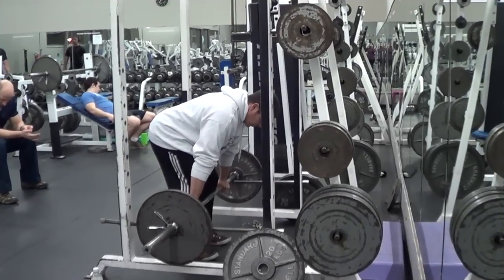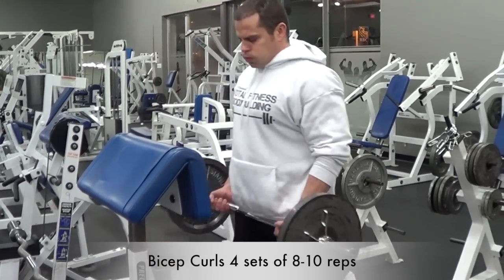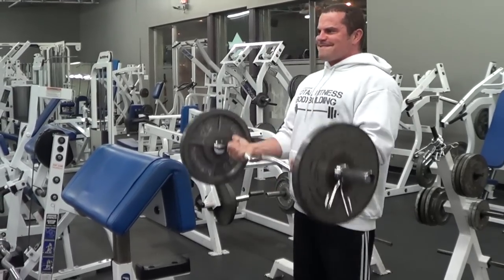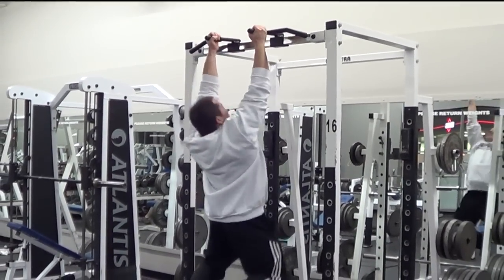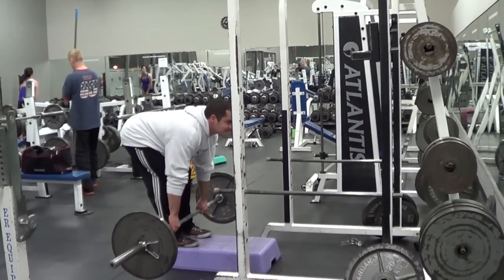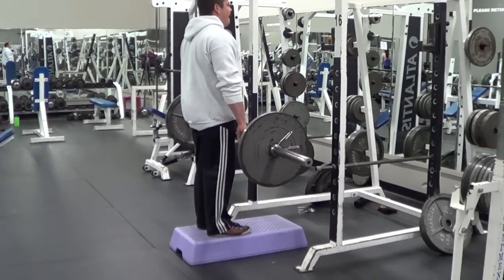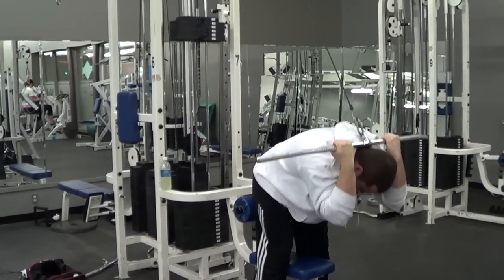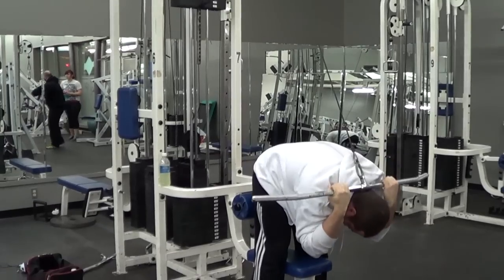Push / Pull Workout (Day 2 - Pulling Exercises)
The PUSH / PULL workout program is a way of organizing your workouts so that you do pushing or pressing exercises during one workout, and pulling or rowing movements in the next workout.

This is a great workout routine because it allows you to work your muscle groups based on similar movement patterns. One of the flaws with a lot of workout programs is that they train one major muscle group per day, and this often leads to overlapping similar movement patterns over the course of multiple workouts.

For example, if you train chest one day, shoulders the next, and triceps the following day you are literally working your "pressing" muscles 3 days in a row. This movement pattern overlap may cause repetitive use injuries. This is part of the reason why nagging injuries like rotator cuff problems and elbow tendonitis is so common among serious lifters.

Push-Pull workouts help to prevent these problems by grouping all the muscles involved in pushing (chest, triceps, quads, front and side delts) and all the muscles involved in pulling (back, biceps, rear delts, traps, forearms, hamstrings) together in their own workouts.

By separating your body parts by function, you're able to give each muscle group adequate recovery between workouts and also hit the gym more often because the muscles you're training each time are not beat up from your previous days workout.

In this video we're going to do the Pulling Exercises:
- Bent Over Barbell Rows 4 sets of 8-10 reps
- Bicep Curls 4 sets of 8-10 reps
- Pull Ups 4 sets of 8-10 reps
- Stiff Leg Deadlifts 4 sets of 8-10 reps
- Pull Down Cable Crunches 4 sets of 10-15 reps

Begin each exercise by doing a couple progressively heavier warm up sets, before moving into the working sets.

When you can get all 4 sets of 10+ reps by yourself with good form, increase the weight by 5 pounds for your next workout.

If you would like more workout programs like this, than you should check out the Total Fitness Bodybuilding Inner Circle Coaching Club at: